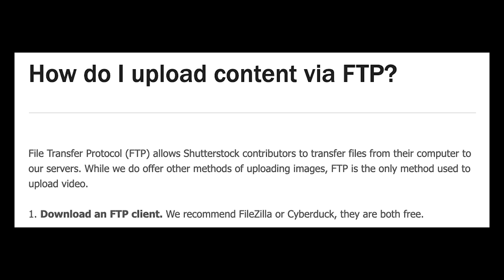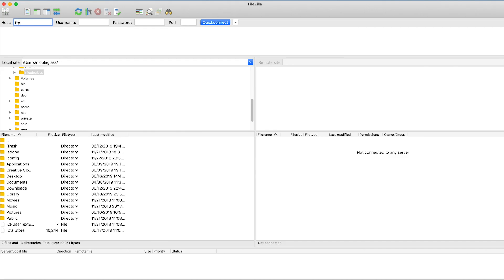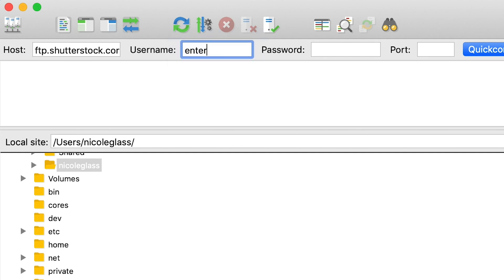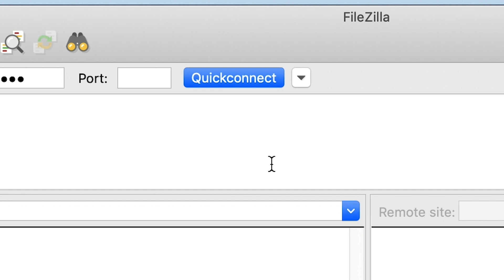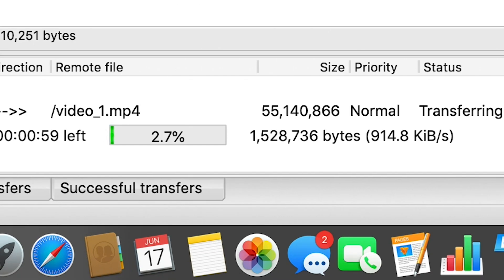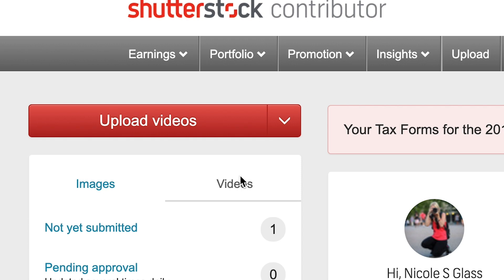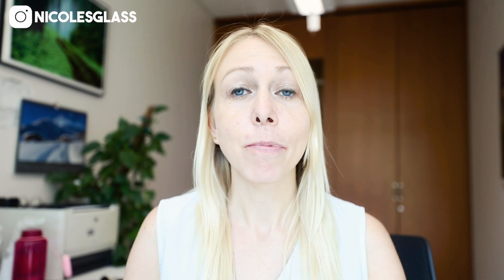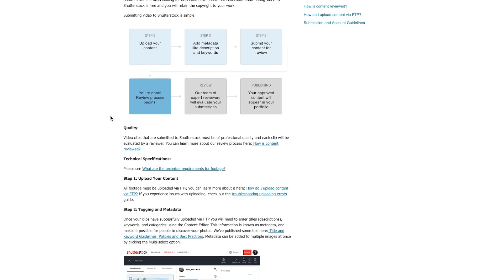How to upload videos to Shutterstock using FTP client FileZilla (quick tutorial)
How can you upload stock footage to Shutterstock? Well, it's quite simple: all you have to do is download an FTP client (Shutterstock recommends CyberDuck or FileZilla) and upload your video files using the FTP. It is quick and easy once you know how to do it and you can do the same thing with your stock photos.

Step 1: Download FileZilla or CyberDuck
Step 2: Enter the host (ftp.shutterstock.com), your Shutterstock username and password. (Leave the port blank.)
Step 3: Drag your video file(s) into the FTP server.
Step 4: Log onto your Shutterstock contributor account, click on "videos" and go to "not yet submitted."
Step 5: Enter the information about the video and submit the image for review.